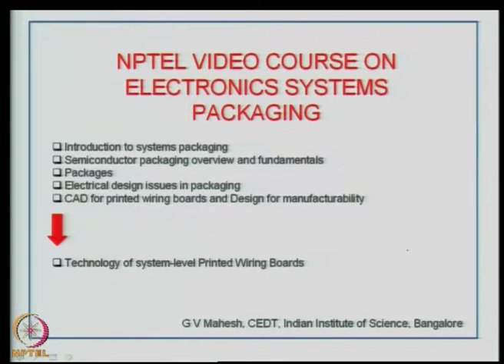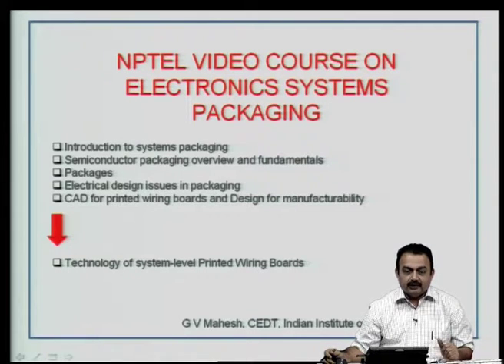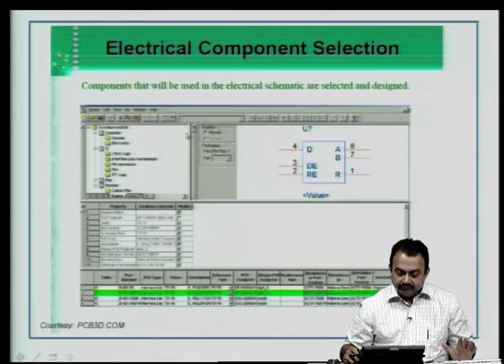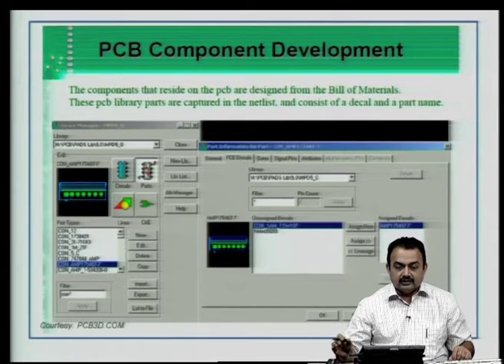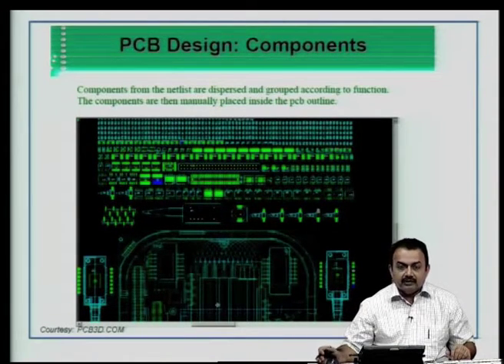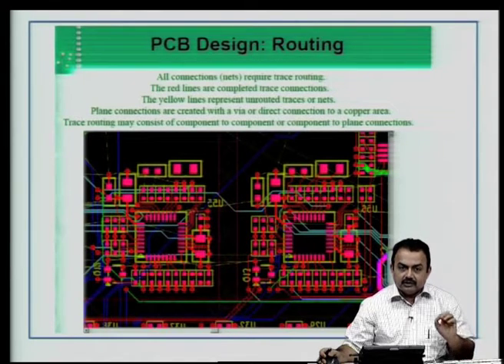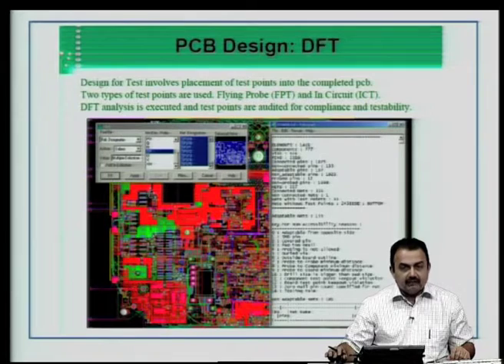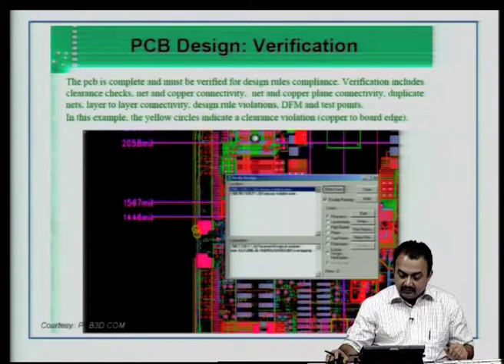Review of CAD output files for PCB fabrication ; photo plotting and mask generation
Subject: Physics
Courses: Introduction to Electronics systems packaging